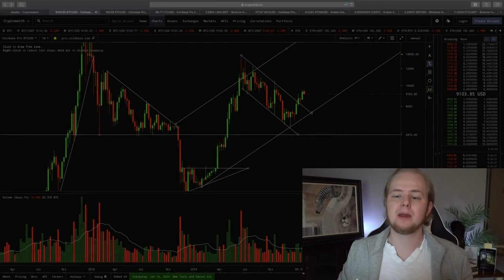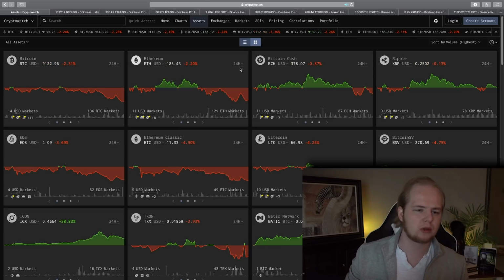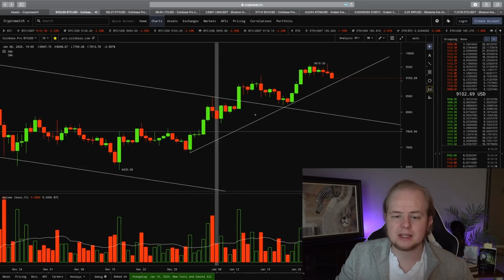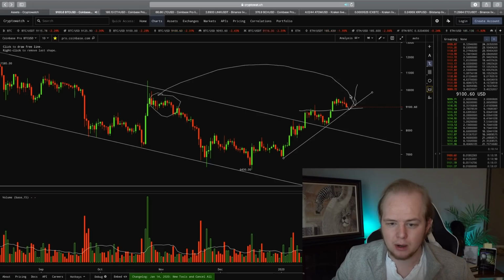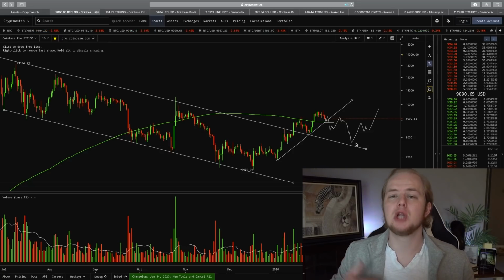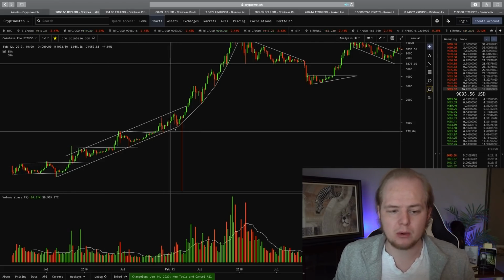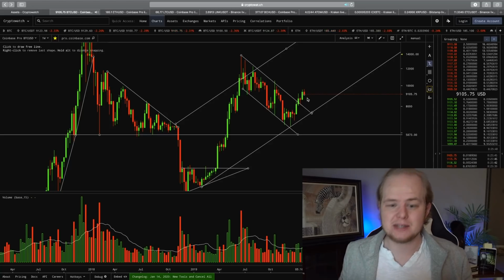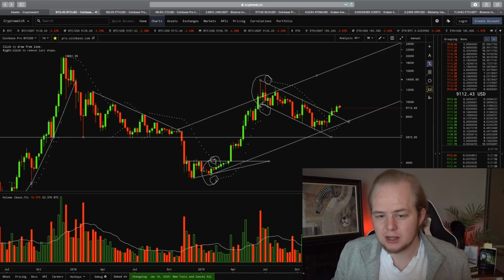Bitcoin | Confirming a Bull Market | How Will We Know?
Song by Nomyn:
Nomyn - Nightfall